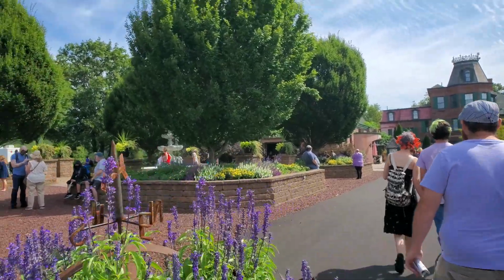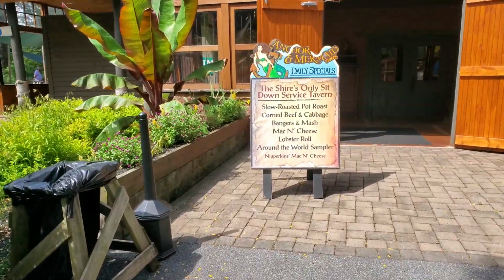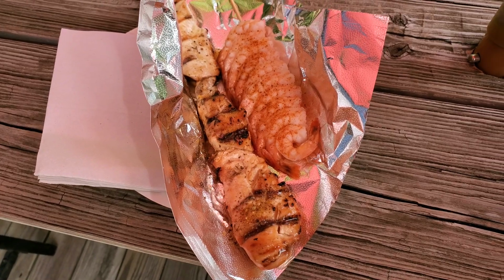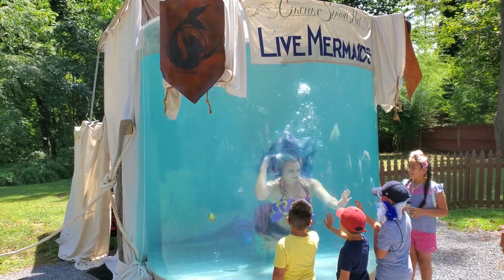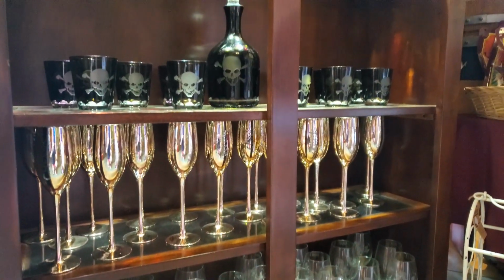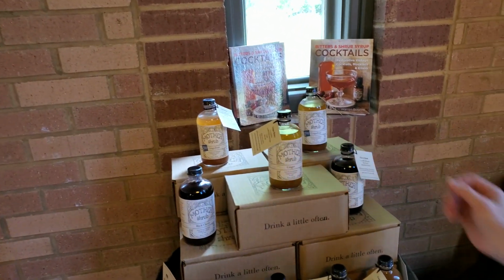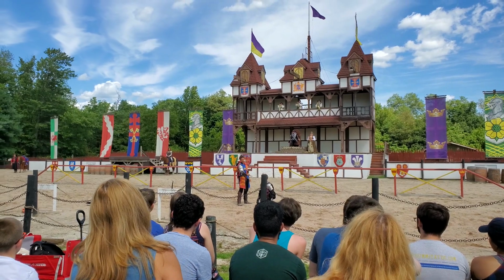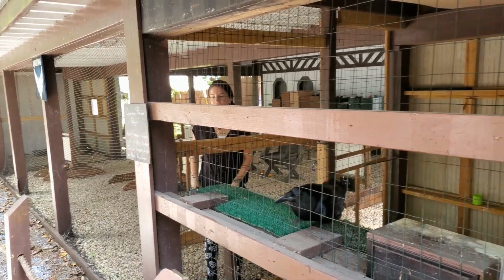Pennsylvania Renaissance Faire PA Ren Faire 2019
Pennsylvania Renaissance Faire PA Ren Faire 2019  We love it here!  There is so much to see and do.  Best food and drink you will find in any theme park in our opinion.  It's certainly pricey but well worth it.